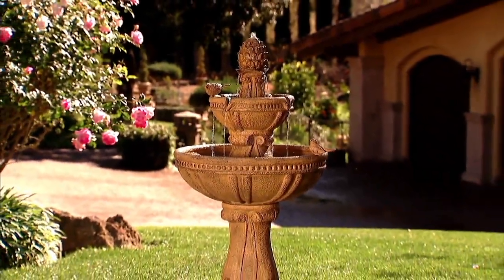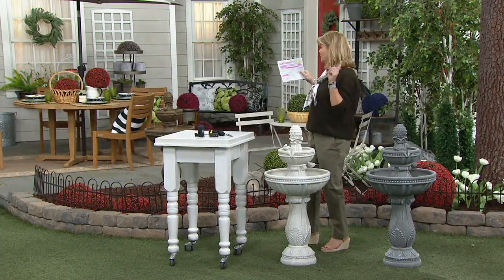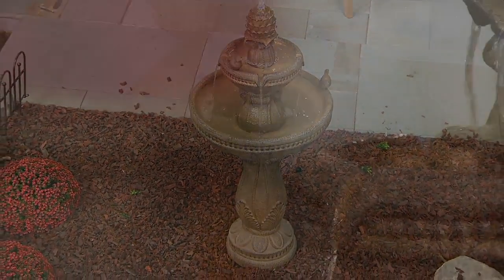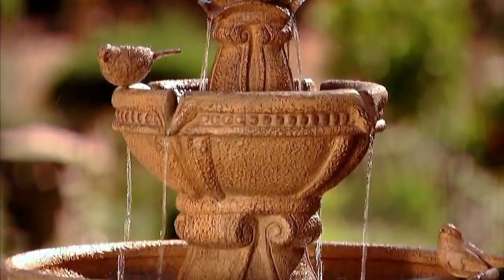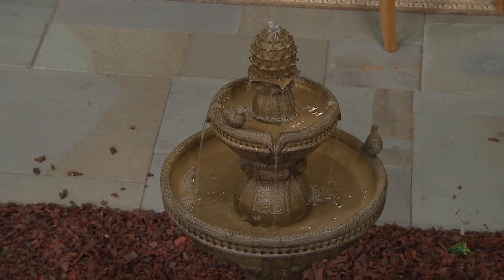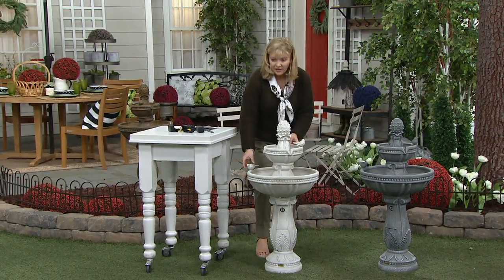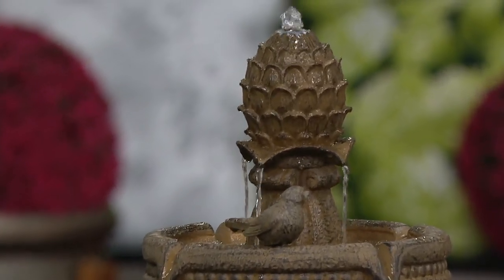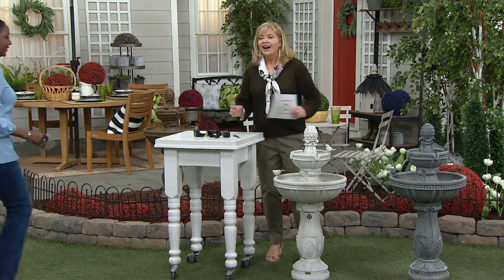Bernini "The Naples" Plug-In or Battery Ornate Fountain on QVC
Bernini "The Naples" Plug-In or Battery Ornate Fountain

Inspired by the seaside city of Naples and its mermaid lore, this artist-designed fountain brings some Italian elegance to your humble backyard oasis. And with an optional plug-in power cord, you can even run your fountain continuously without worrying about the battery. From Bernini.